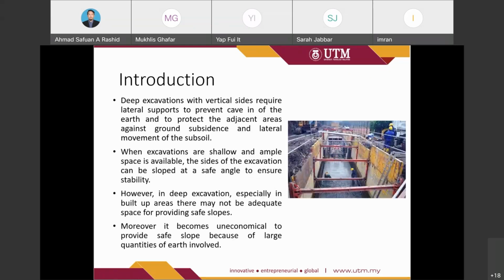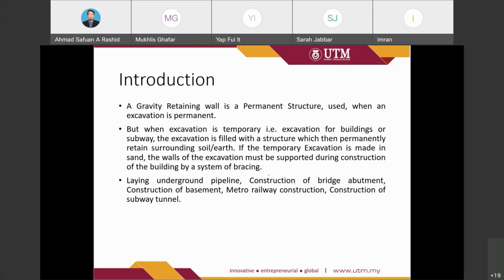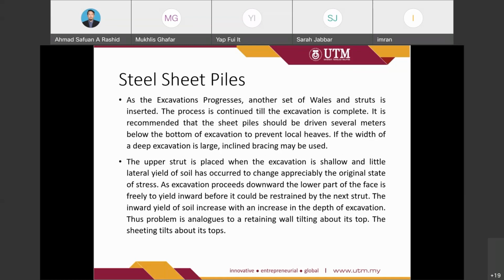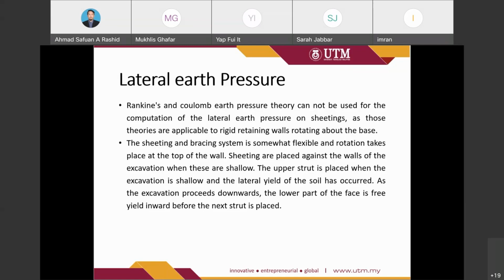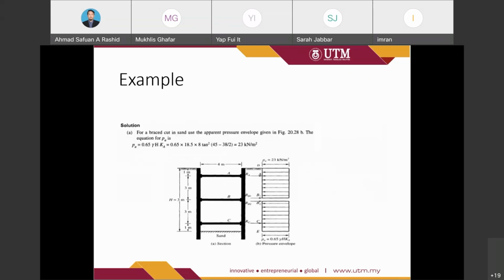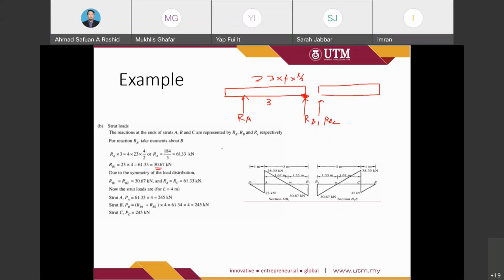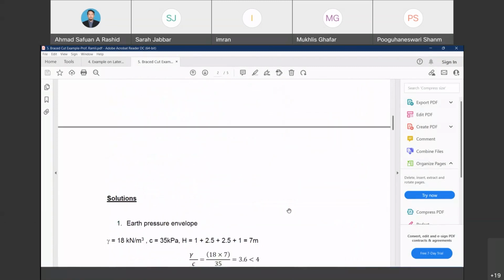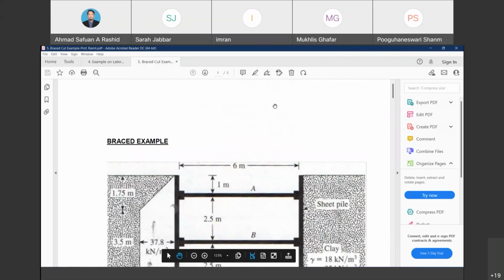Braced Cut System